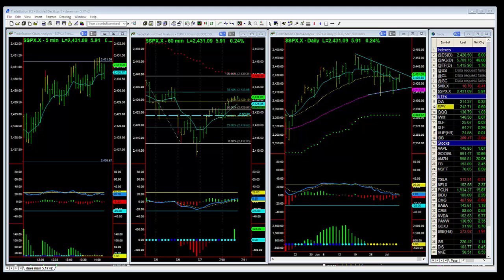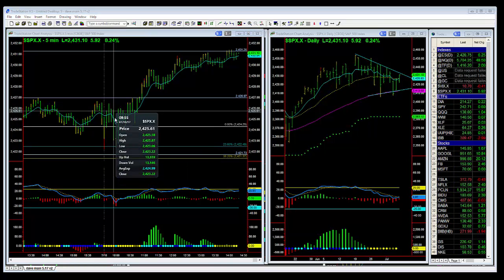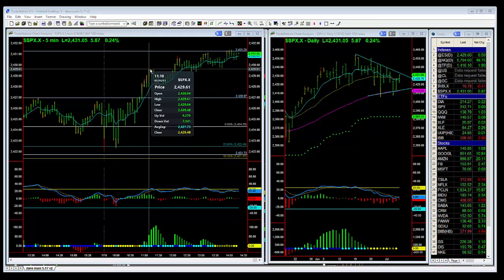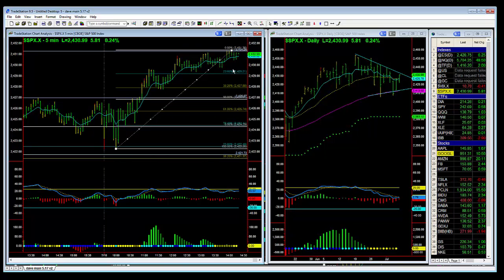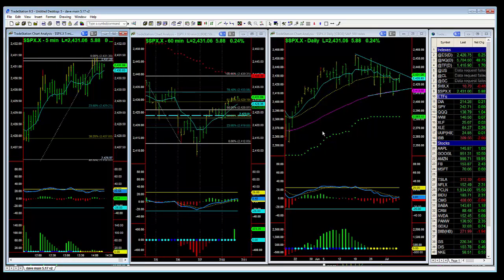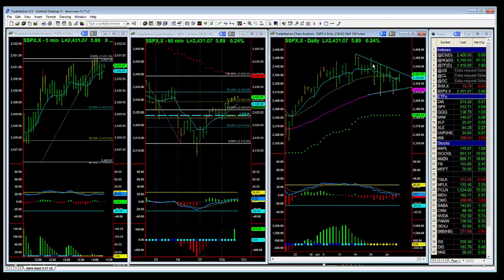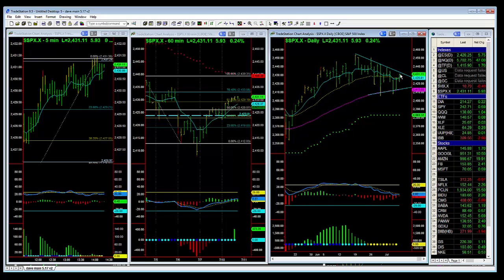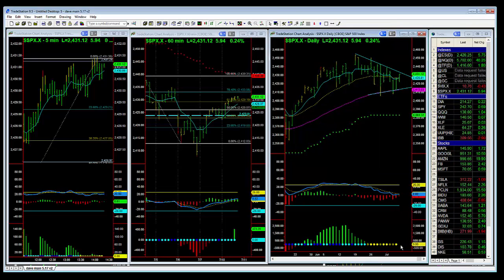Potential SPX Daily Squeeze Breakout